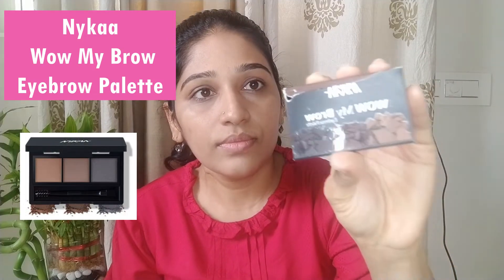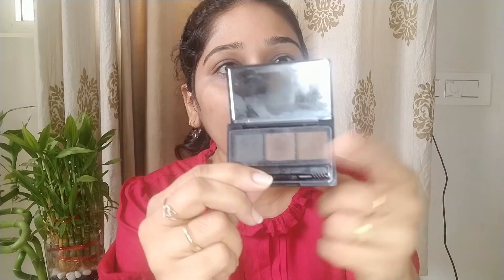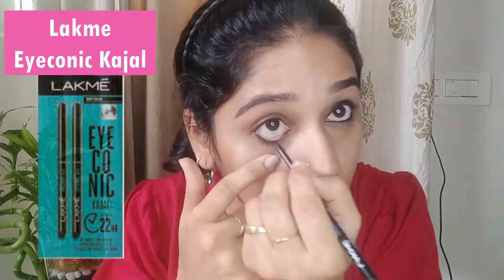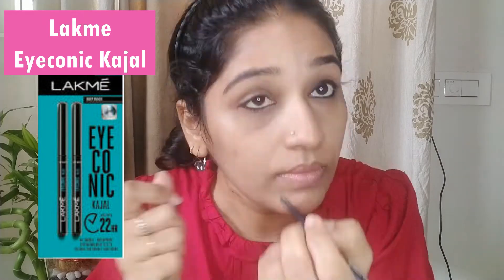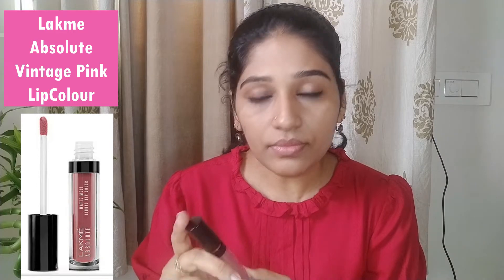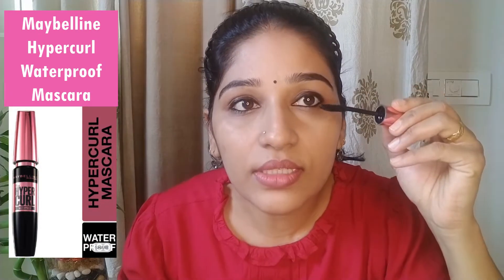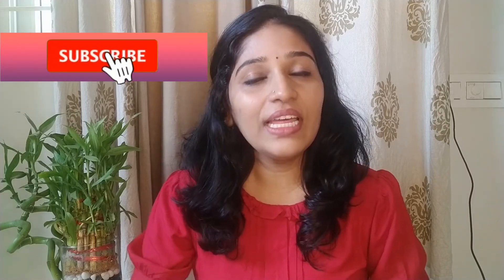Simple Makeup చేస్కోవడం ఎలా? || Makeup Tips For Beginners || DIY || Amrutha's Diary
Hello everyone, In this video I have shared the most simple and easy step by step beginners makeup. This is purely for beginners.

Love❤
Amrutha's Diary